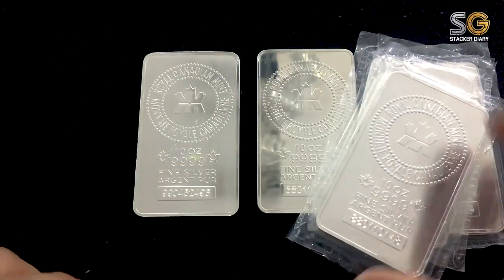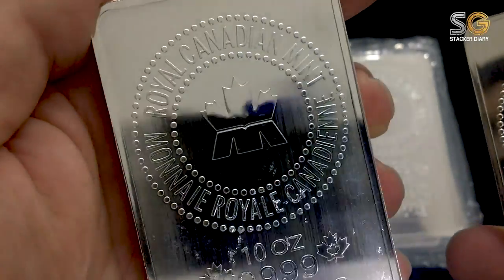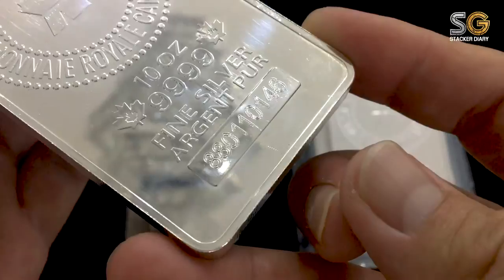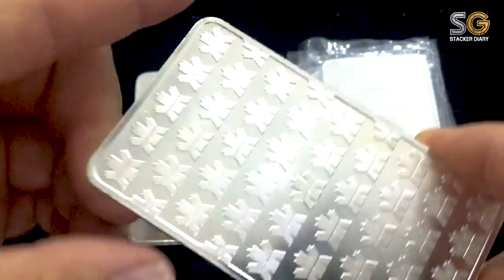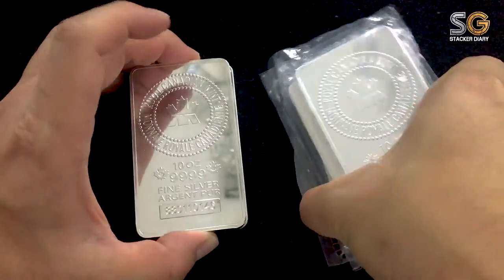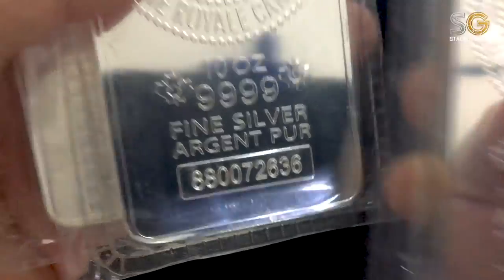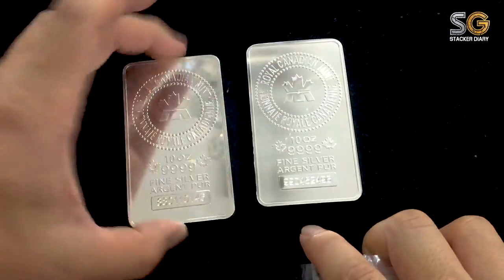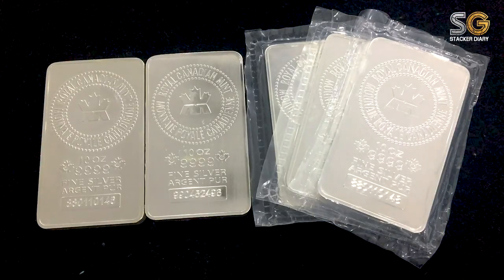SG Diary #7 I save my 1000 Dollar to keep RCM 10oz bar instead of put into the bank